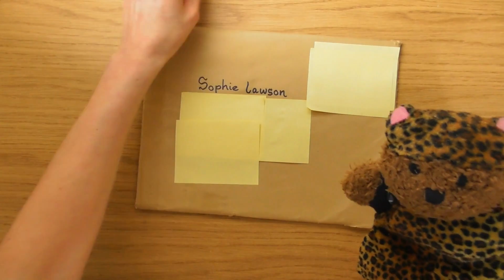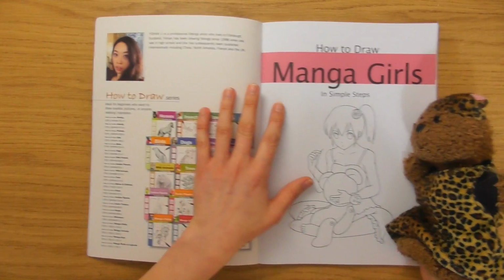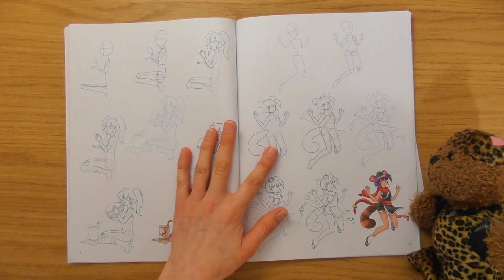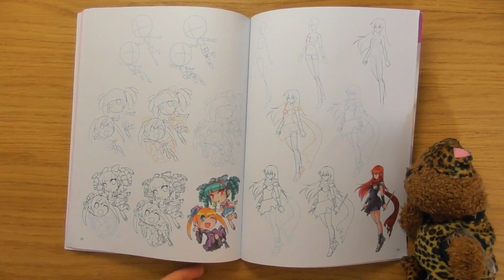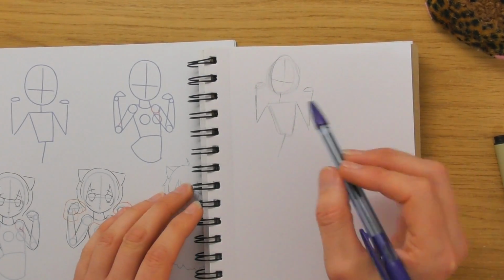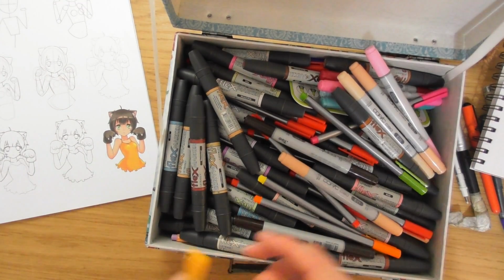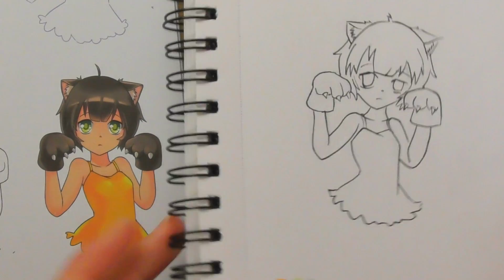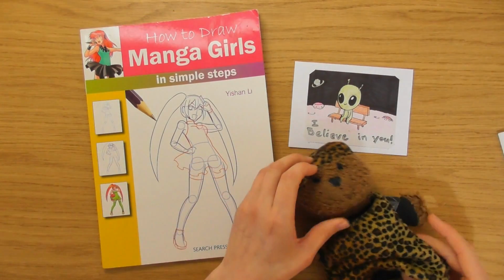How To Draw Manga Girls in Simple Steps with Yishan Li • An Art Book Unboxing Click Look & Sketch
Kitty makes a rare appearance on this one, as we unbox a mysterious package that turns out to be the art book 'How To Draw Manga Girls in Simple Steps with Yishan Li' :)

This was so cool, and even inspired me to draw one of the manga girls in me sketchbook ... my lil creation didn't turn out the best, but I had a lot of fun drawing her.

Thank you so much for sending this to me Jean, I really appreciate it.

If you have any thoughts about this Art Book, please plop them in the comments.

• LINKS •
Artist Yishan Li